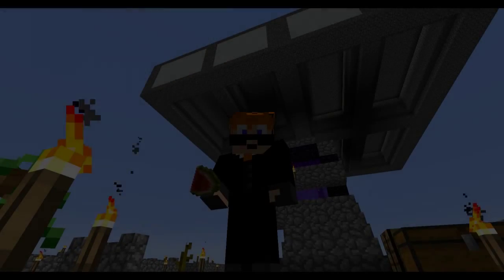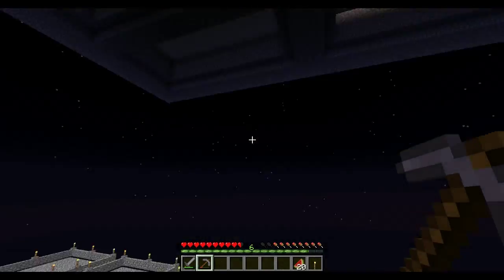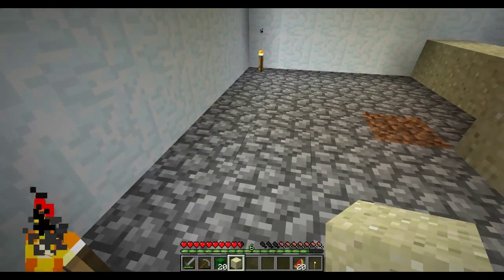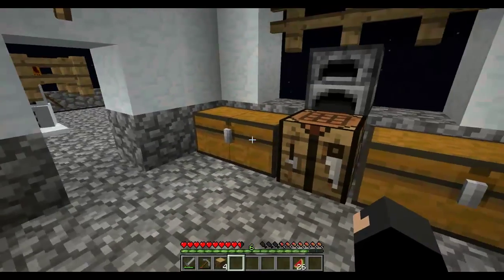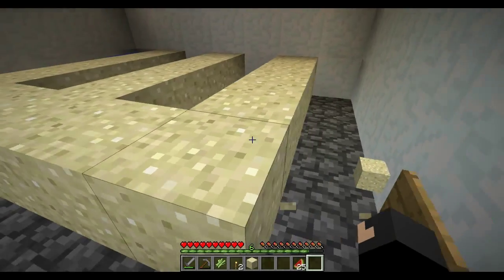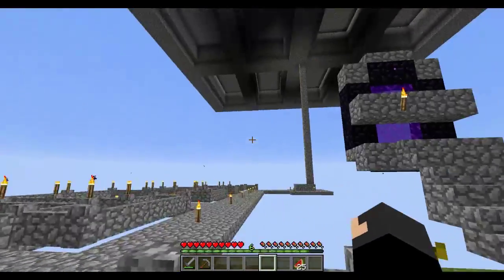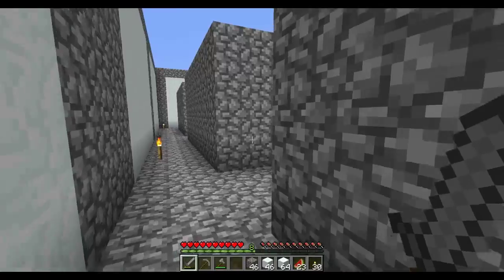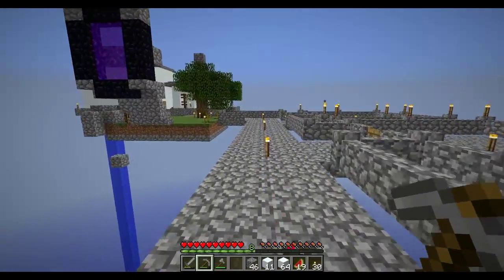The End of Skyblock | A Good Night Sleep | E011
The classic Skyblock map is one of the most popular survival maps in Minecraft history, but did you know it was last updated over 2.5 years ago? When the latest release was Minecraft Beta 1.8??

What if you could keep everything that made Skyblock great, and add some of the best parts from later Minecraft versions? Would you like to fight the Ender Dragon, or assemble a Wither? What could you do with potions or villager trades? What if you had new biomes or new trees? How about completely revamped and updated challenges?

Introducing, The End of Skyblock!